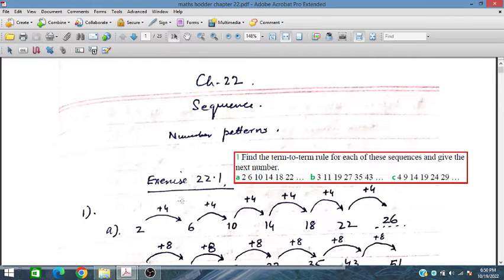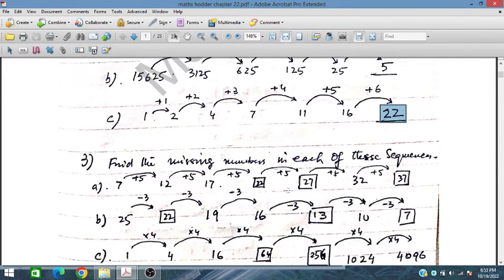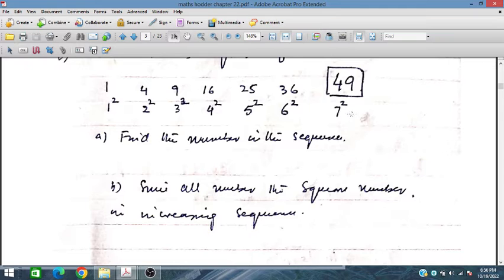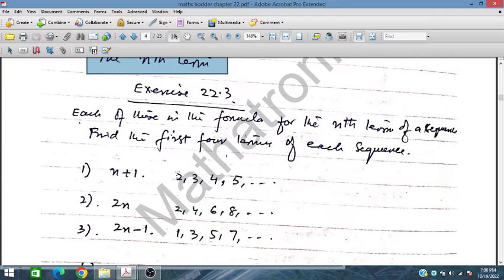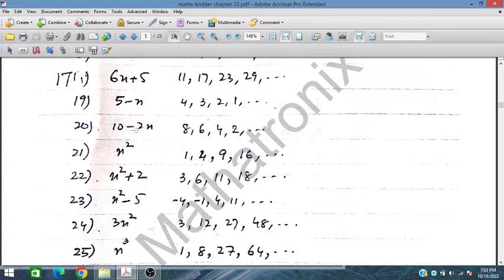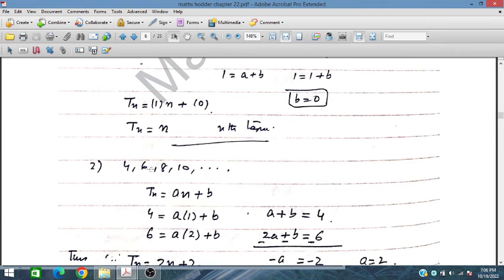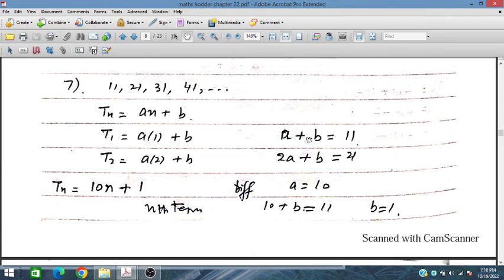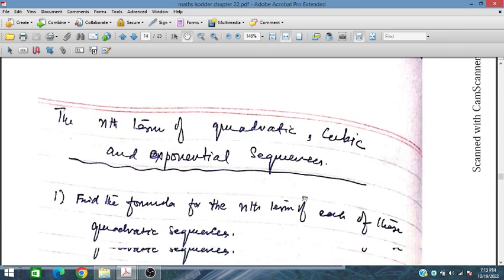Sequence and Number Patterns, IGCSE and O level Maths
For Cambridge Student learning